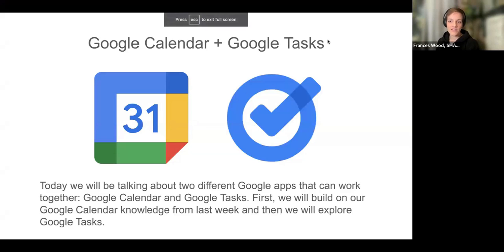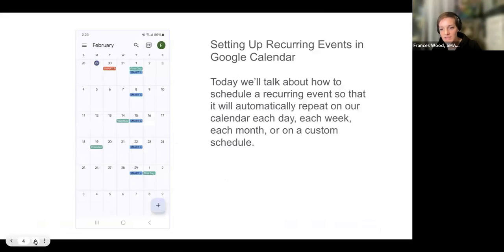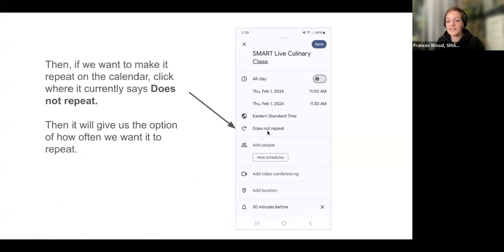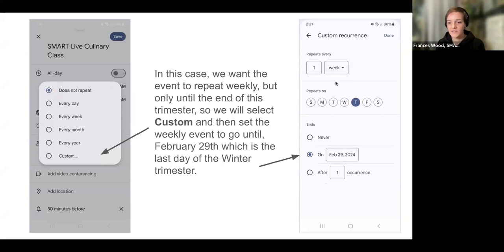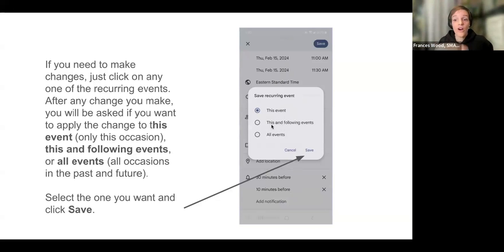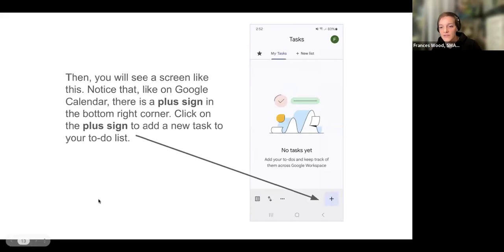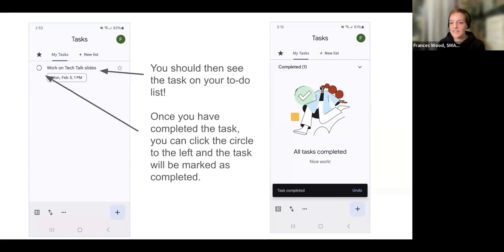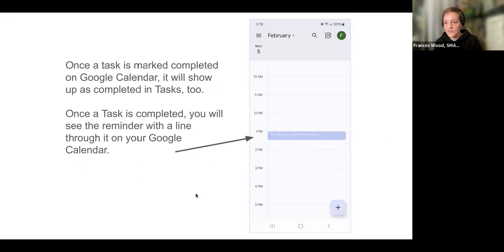SMART Tech Talk: Google Calendar & Google Tasks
More about Google Calendar and using Google Tasks